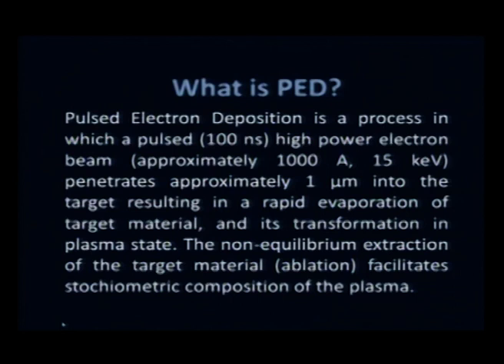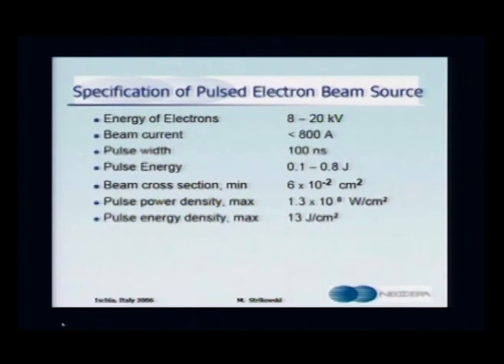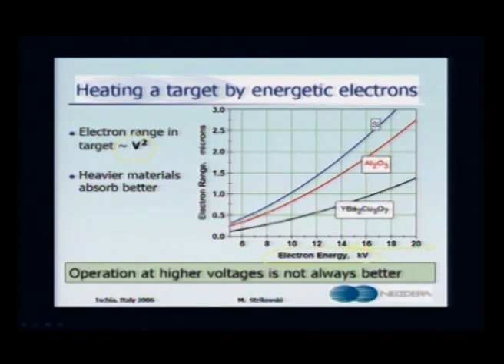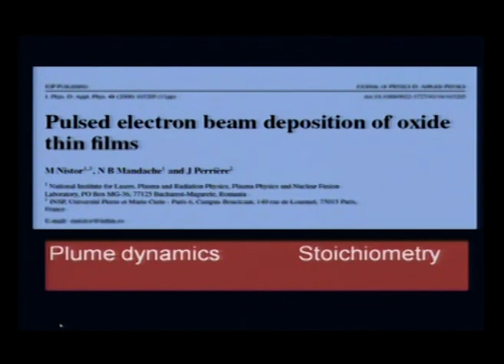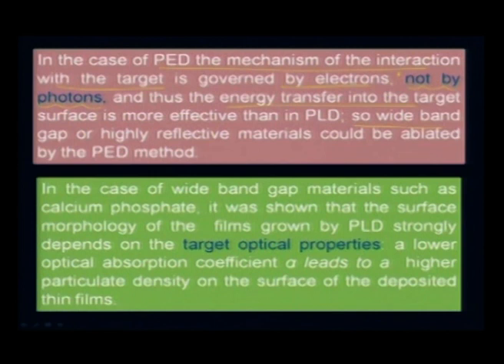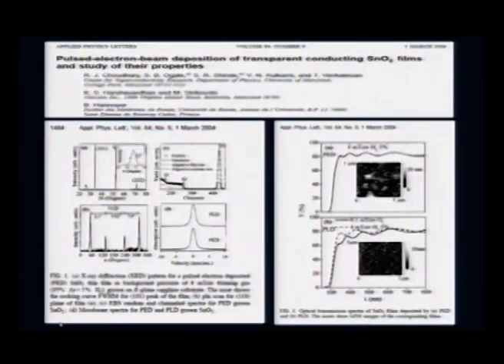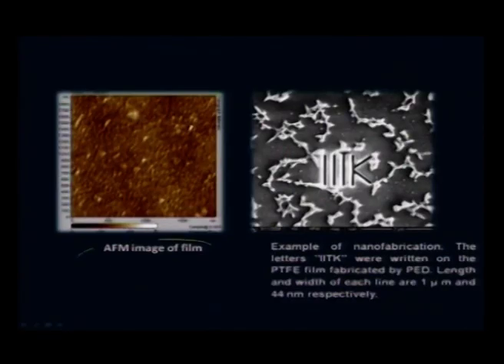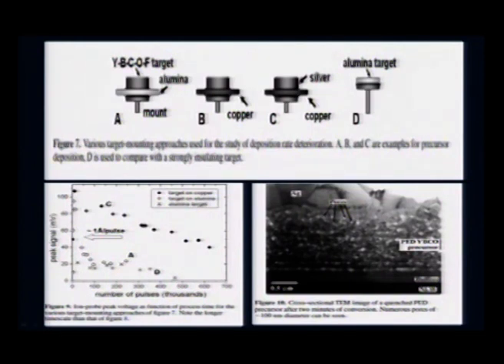Pulsed Electron Deposition: From oxides to polymeric films and